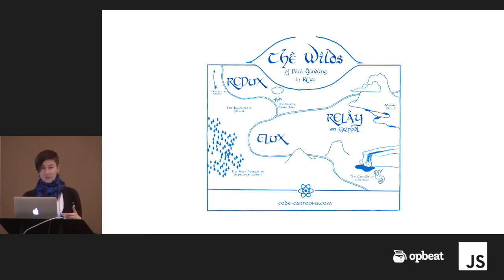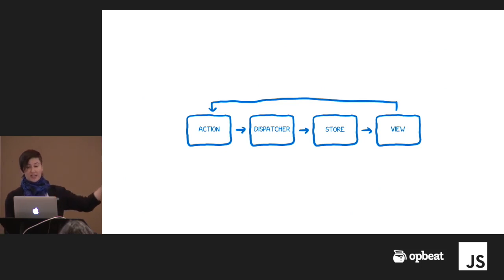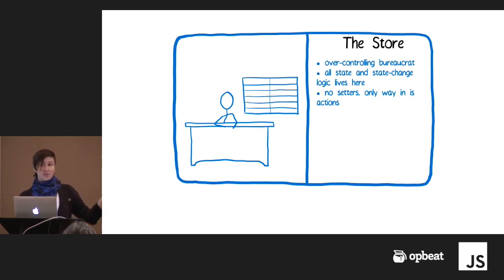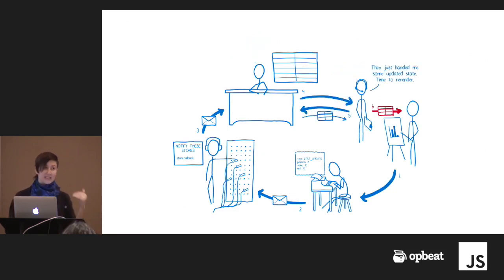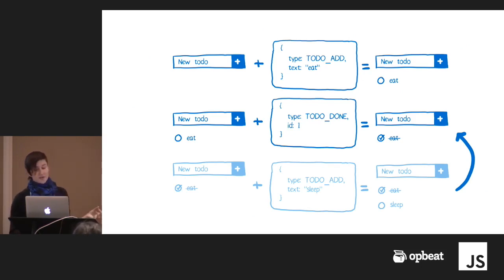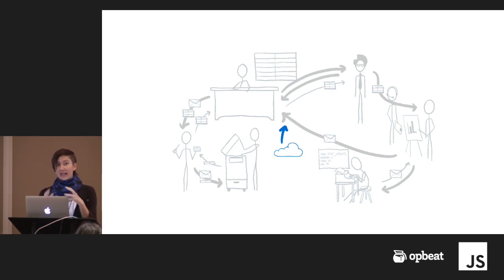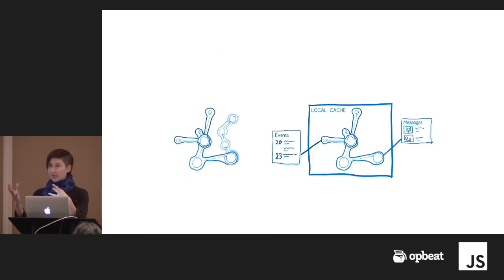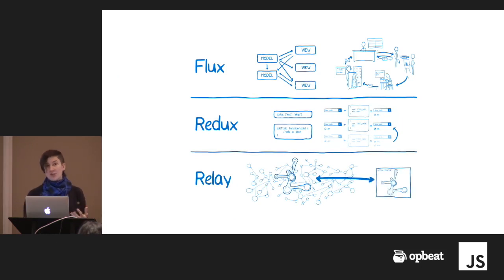Lin Clark: A cartoon guide to the wilds of data handling in React - JSConf US Last Call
I'm going to walk you through the wilds of data handling in react. I say “the wilds” because when you first look at the landscape, it seems to be overflowing with an untamed profusion of different options. It's hard to figure out why you might want to use any one in particular.

When you look closer, you'll see that it's actually easier to navigate than you might think. You just need a good guide.